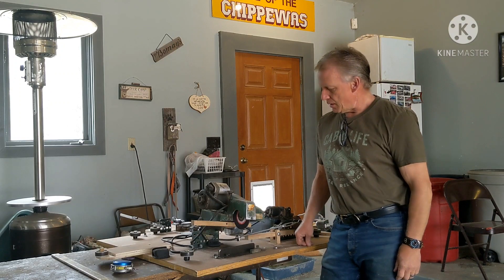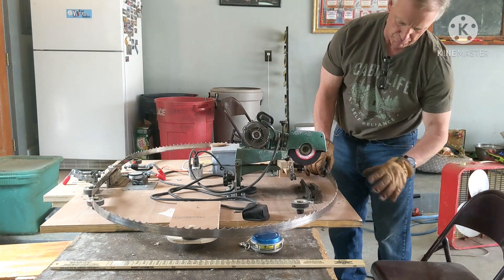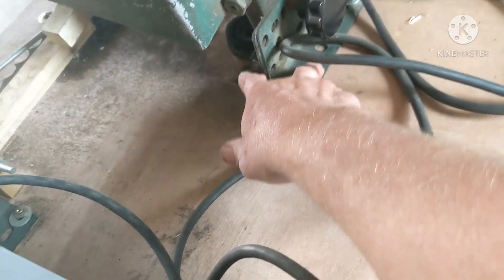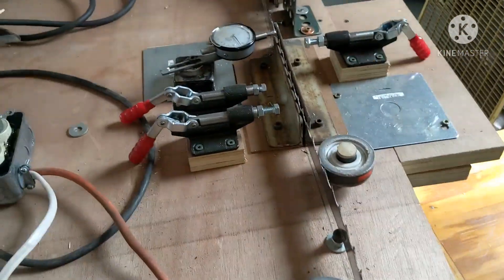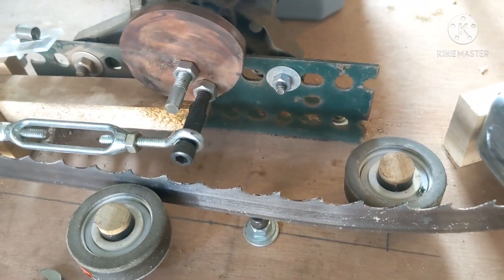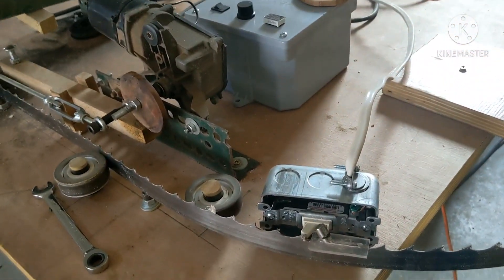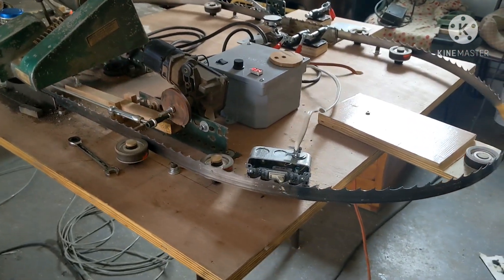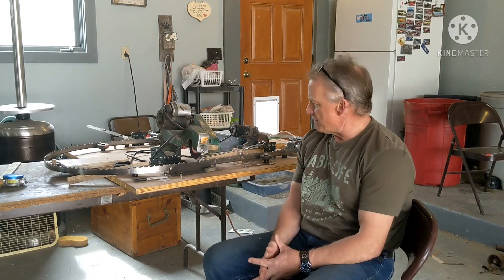Diy Sawmill Blade Sharpener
Diy sawmill bandsaw blade sharpener and setter that I created. I use the following items.
Foley chainsaw sharpener
Chevy pickup windshield wiper motor.
Ceramic bearings and any bearing would do.
Push pull fixture clamps purchased from Amazon.
Dial indicator.
Threaded rod and a turnbuckle for the push arm.
120 volt AC to 12 volt DC converter purchased from Amazon.
Pulse with modulation control unit also purchase from Amazon.